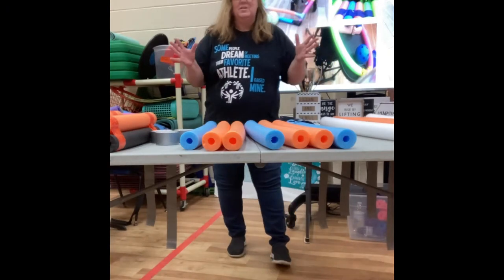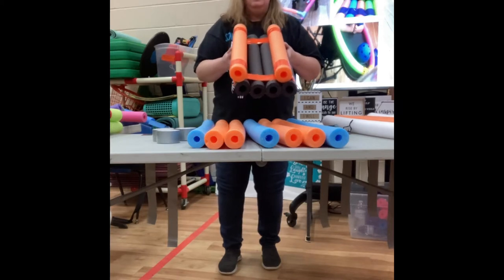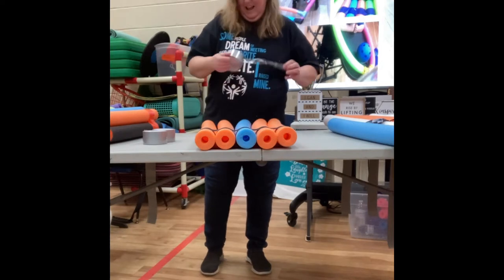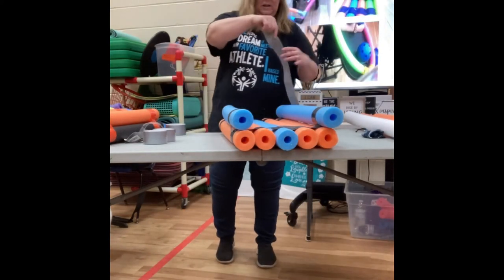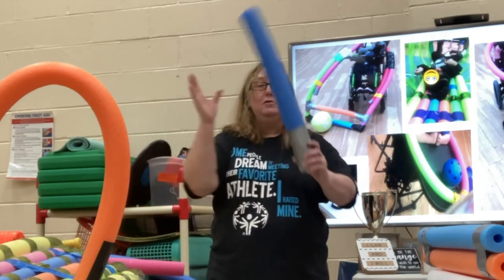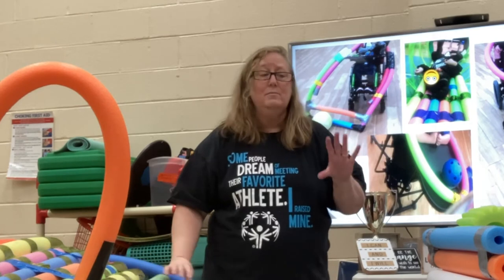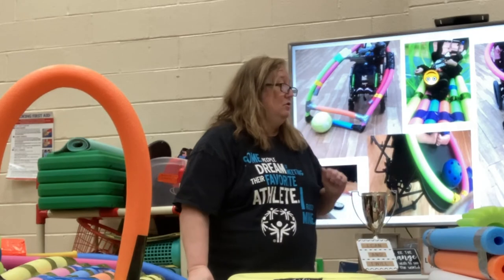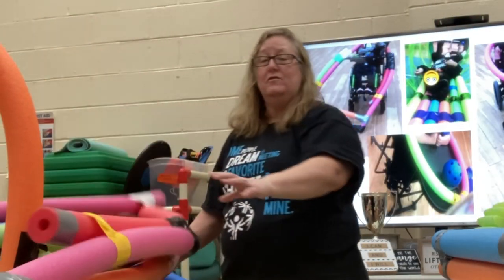Pool Noodle Ramps Kim Catalfamo APE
Learn how to use pool noodles to make a ramp for your students in Adapted PE.  Narrow ramps for small balls like bocce and wider ramps for larger playground balls.  Kim shows you how to use pool noodles in numerous ways around the gym for students playing from their wheelchairs, gait trainers, walkers and crutches.  A great way to think outside the box.